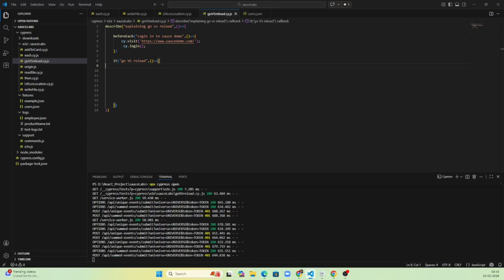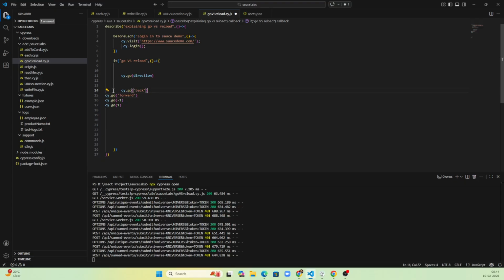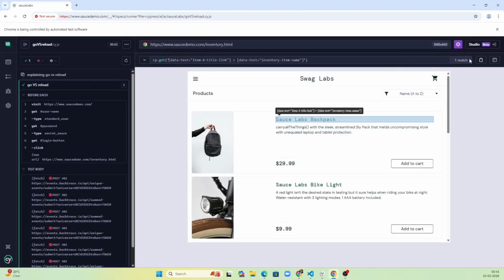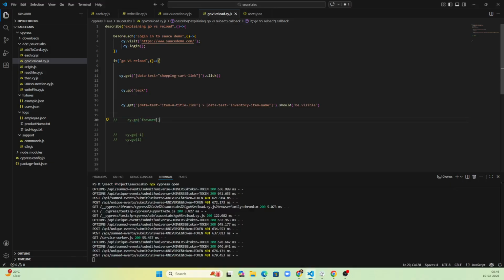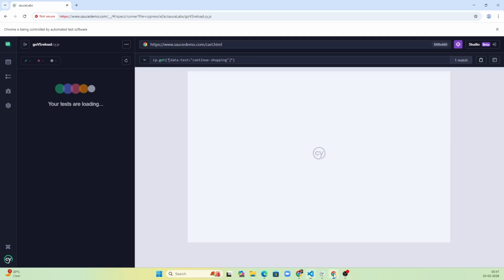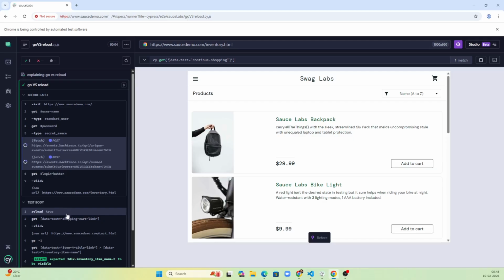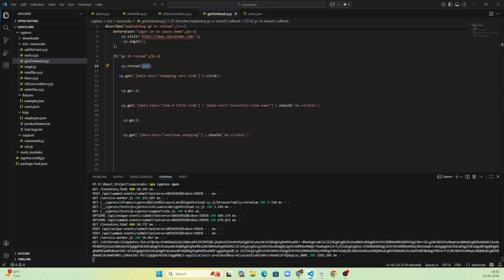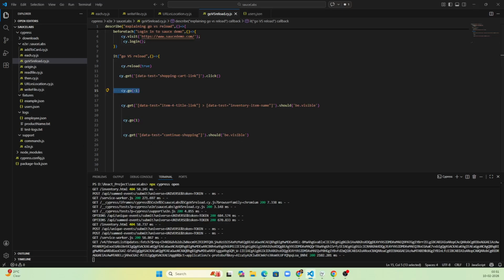cy.go() vs cy.reload() 🔥 Back, Forward & Refresh in Cypress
In this video, we’ll clearly explain the difference between cy.go() and cy.reload() in Cypress and how they are used to test browser navigation and refresh behavior.

You’ll learn:

What cy.go() does and how it works with browser history

How cy.reload() refreshes the current page

Real-world use cases for both commands

When to use cy.go('back'), cy.go('forward'), and cy.reload()

Common mistakes testers make with navigation commands

Interview-ready explanations and best practices

This video is beginner-friendly, project-oriented, and also useful for Cypress interview preparation.

📌 Topics covered:

Browser back and forward navigation in Cypress

Page refresh behavior testing

Difference between navigation vs reload

cy.go() vs cy.reload() comparison

Best practices for stable Cypress tests